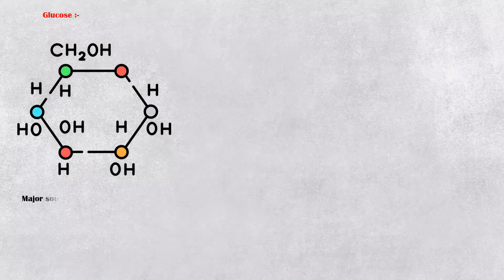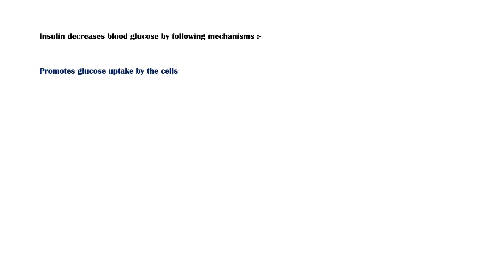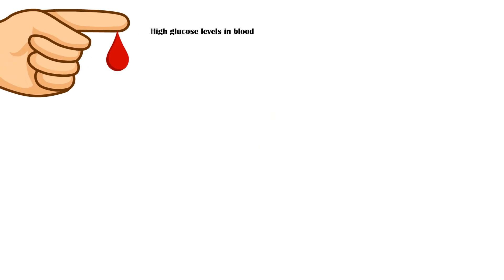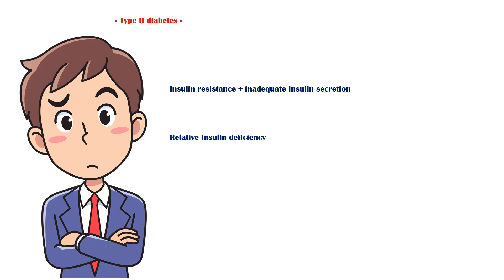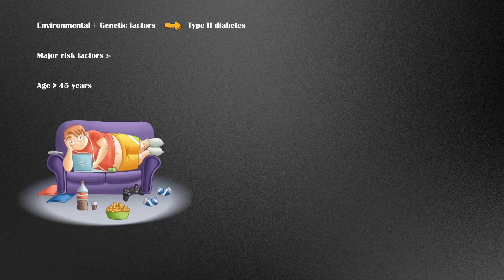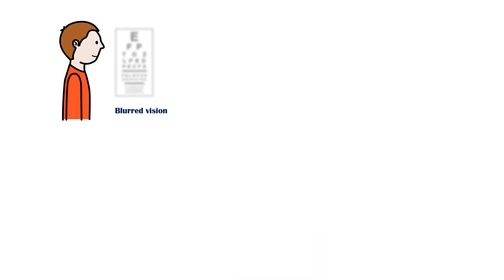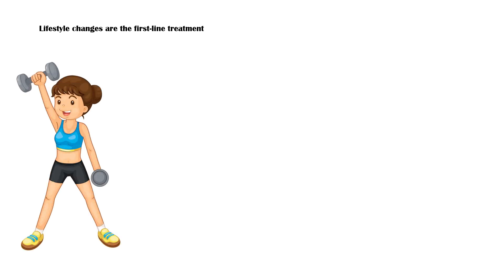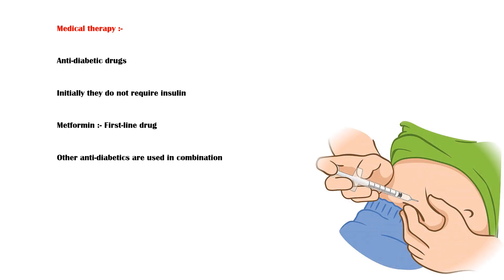Type 2 Diabetes - Causes, Risk Factors, Signs & Symptoms, Treatment - Everything You Need To Know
Glucose is the main source of energy production in our body.
Normal blood glucose levels should be between 60 to 140-milligrams per deciliter, to supply cells of the body with their required energy.
Glucose is absorbed by the intestines into the bloodstream to distribute throughout the body.
Excess glucose is stored in the form of glycogen within the liver and muscle tissue.
A good balance between hormones of the pancreas, including insulin and Glucagon, intestinal, and adrenal hormones, is required to maintain a healthy glucose level in blood.
Insulin and Glucagon are the two most important hormones in regulating blood glucose.
Each of these hormones have opposite actions.
Insulin, secreted by the pancreatic beta cells, lowers the blood glucose levels, whereas Glucagon, secreted by the pancreatic alpha cells, increases the blood glucose levels.